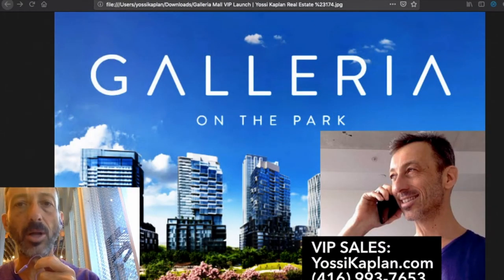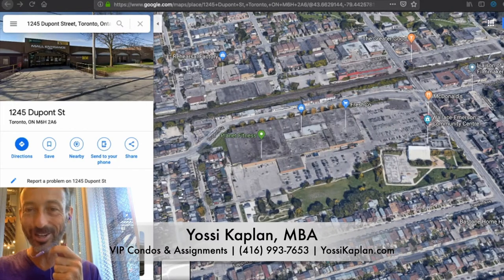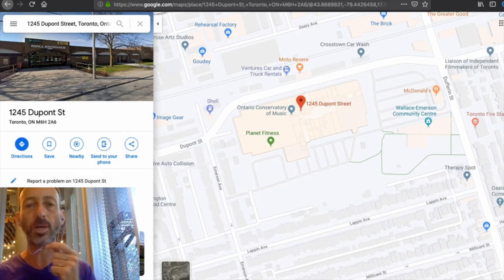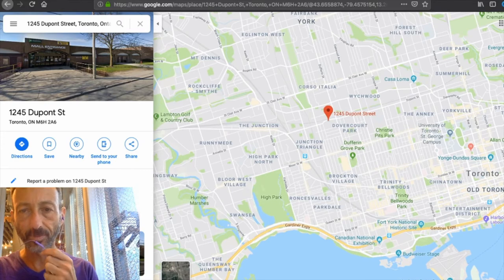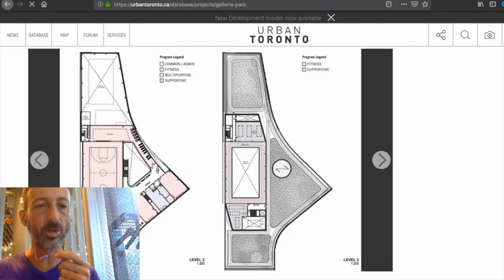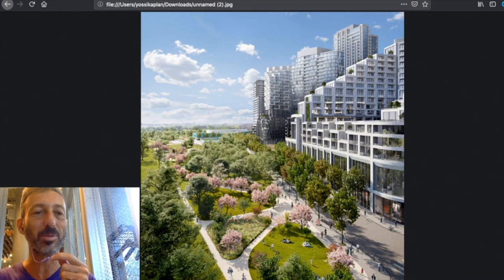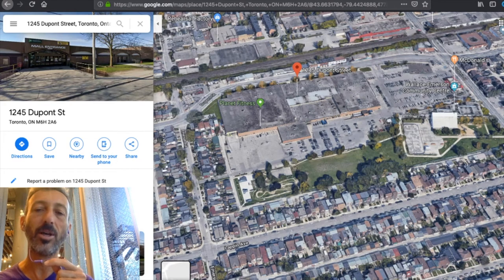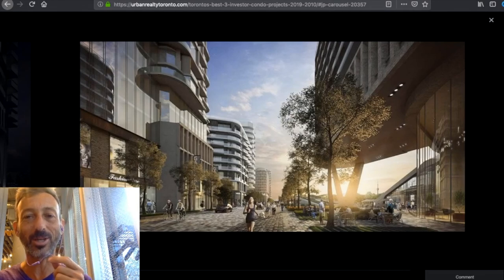Galleria Mall Condos VIP Launch | Yossi Kaplan Real Estate #174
Galleria On The Park Condos VIP Launch!
Why should you invest in Galleria Mall Condos?
Yossi Kaplan, Toronto Realtor & Investor explains.

Launching Sep 10, 2019.

Galleria Mall Condos Toronto
Register for Prices & Floorplans:

Yossi reviews condo assignments for sale in Toronto and:
- Where ar eat best condo investments?